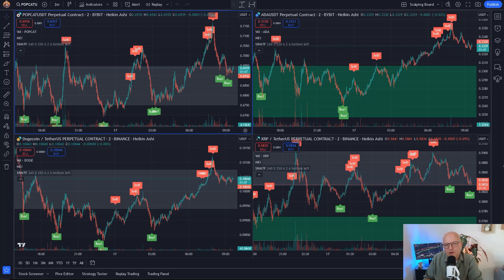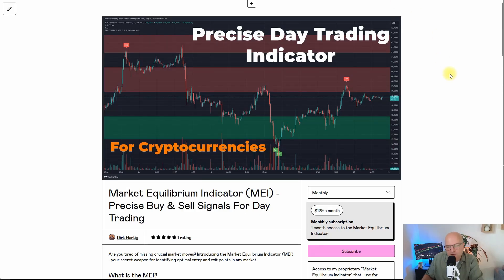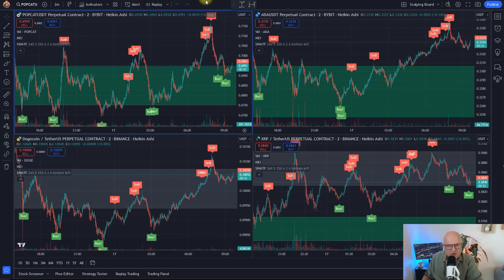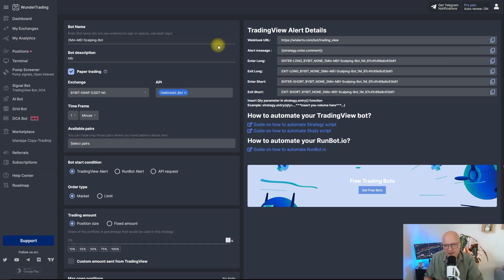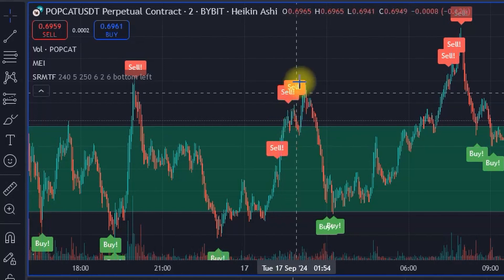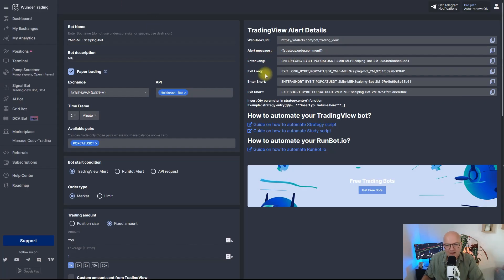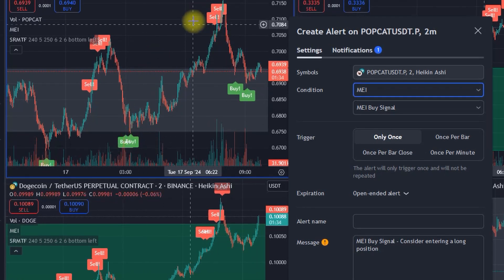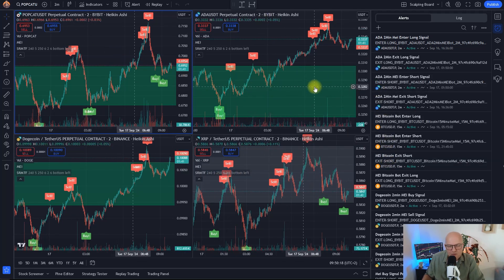How To Create A Profitable Crypto Trading Bot (Step By Step Guide)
In this step-by-step tutorial, I'll show you how to create your own crypto trading bot using TradingView alerts and my powerful Market Equilibrium Indicator (MEI). 🚀💸

✨ What you'll discover:
🔗 How to automate trades on Bybit using WunderTrading.
📊 Real-time examples with ADA, Dogecoin, Ripple, and more.
💡 Proven strategies that helped me achieve +8.4% profit in just 2 weeks!
💻 The tools and setup you need to turn your trading into a fully automated system.

👉 Plus, exclusive discounts on my MEI indicator and WunderTrading subscriptions!

Get ready to take your crypto game to the next level! 🚀📈

Timeline:
0:00 What you will learn on this video
1:55 What is the Market Equilibrium Indicator (MEI)?
2:25 Which subscription do you need on Wundertrading.com?
3:45 How to set up a Signal Bot on Wundertrading
7:54 How to create Enter Long, Exit Long, Enter Short and Exit Short trades with the help of TradingView alerts
13:00 How to analyse on Wundertrading how profitable your trading bot is